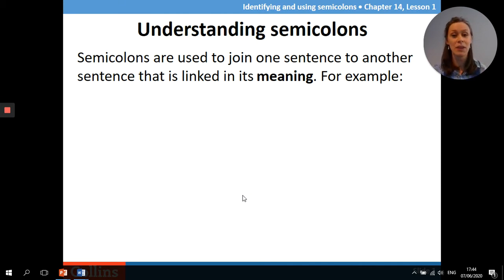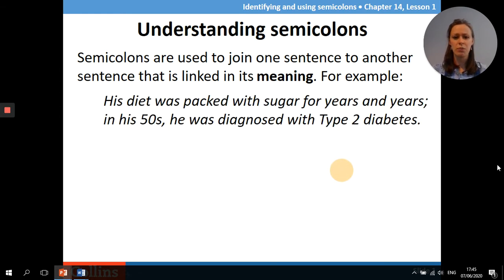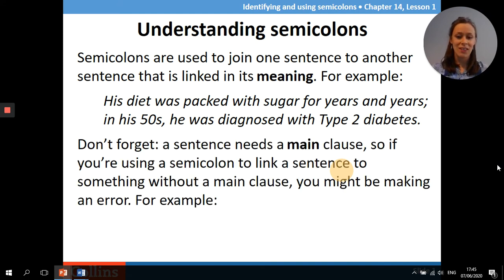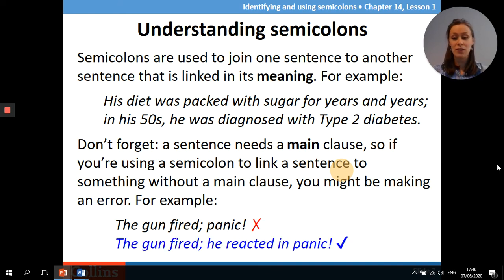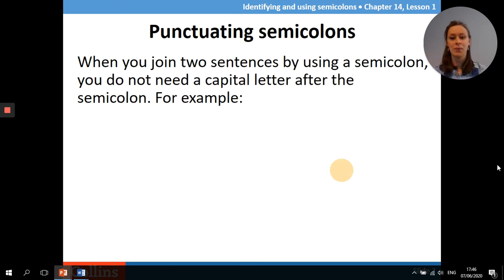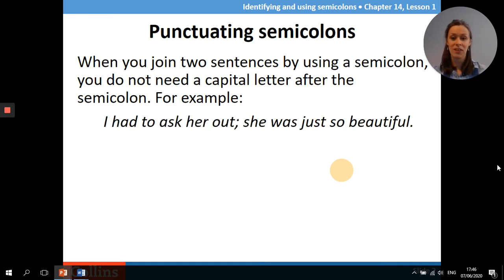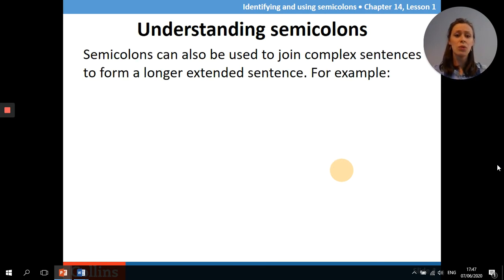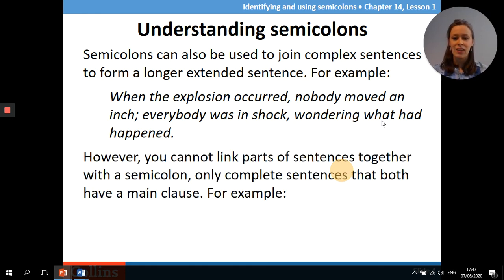Writing and accuracy using semicolons